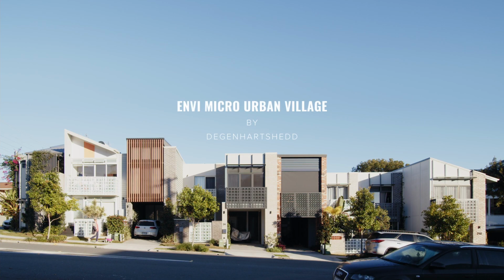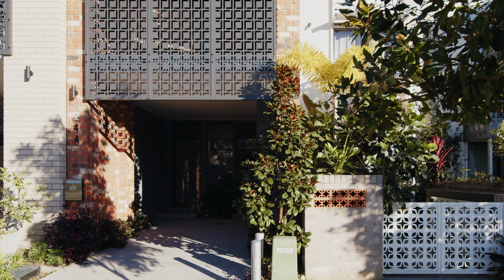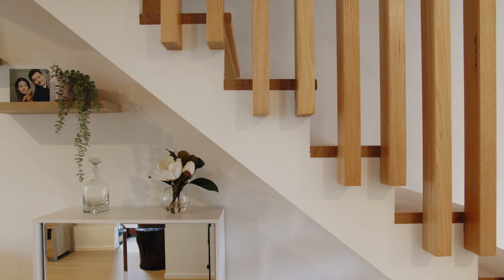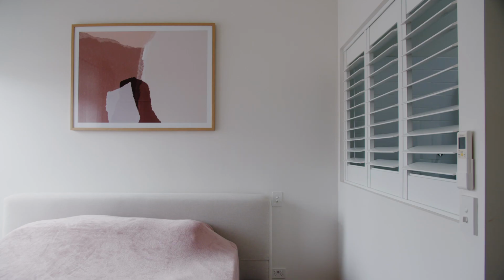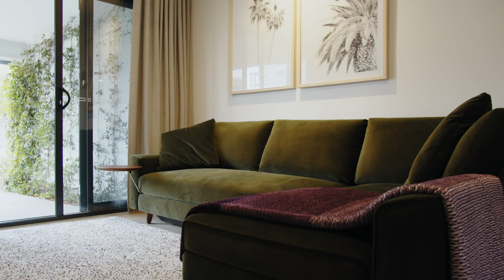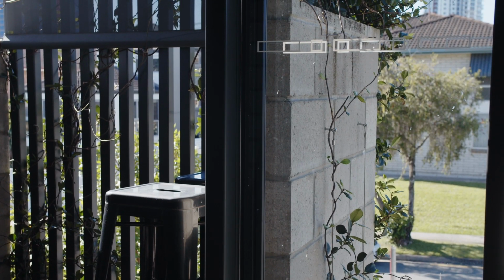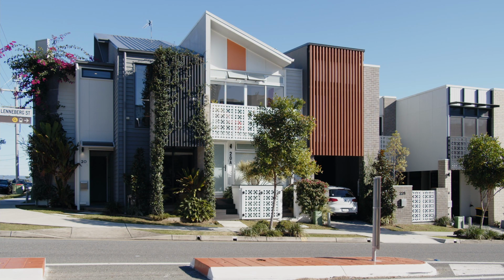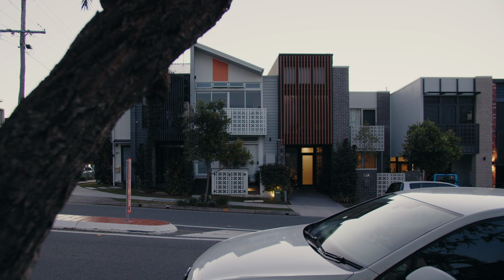The Micro Lot Development | Envi Micro Urban Village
A single dwelling lot, transformed with innovative design elements and style into ten freehold homes.

Envi Micro Urban Village
Southport, Gold Coast QLD

Filmed and Produced by Nikolas Strugar / Ravens At Odds